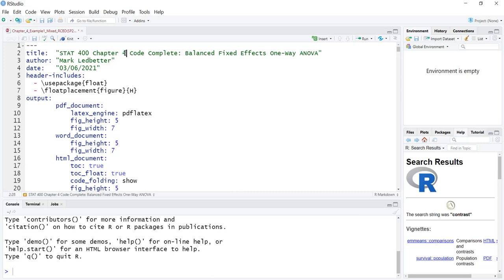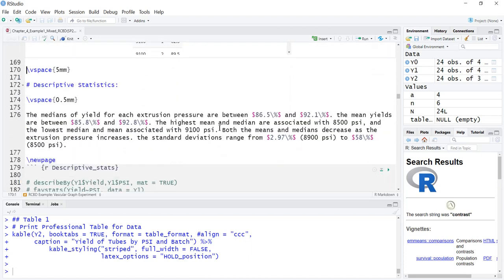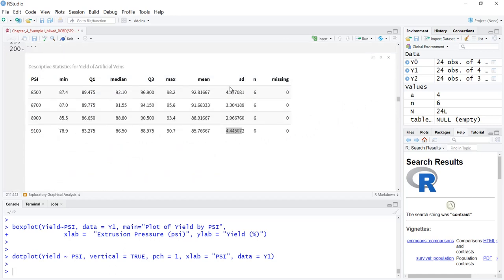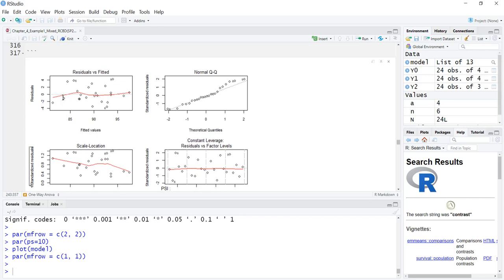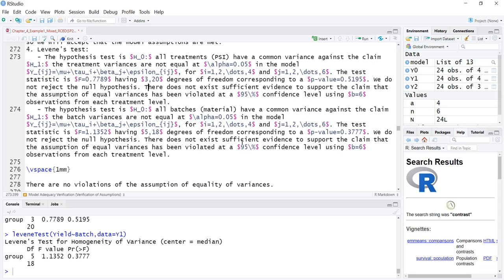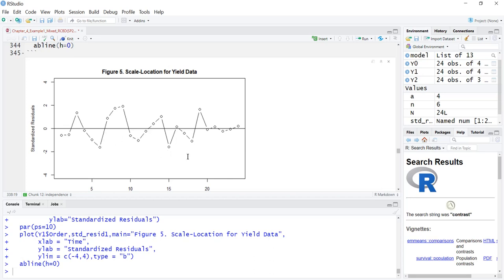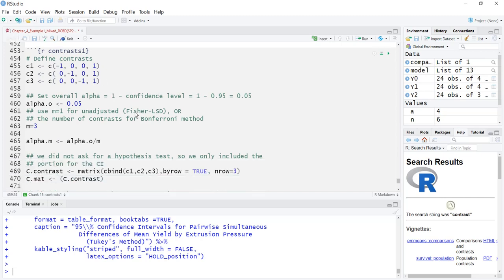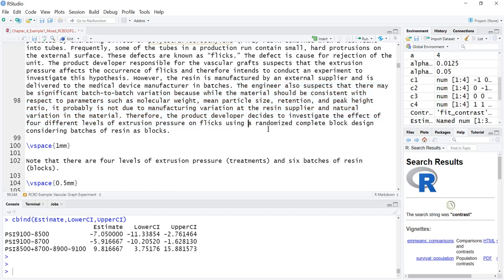ANOVA/DOE Chapter 04 Code for RCBD Parts 1-3 (Statistical Methods)